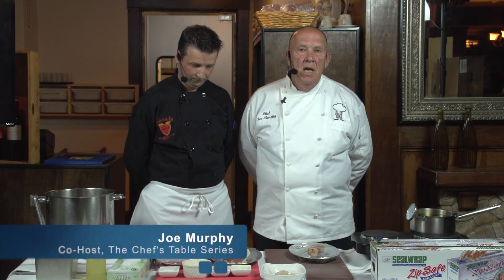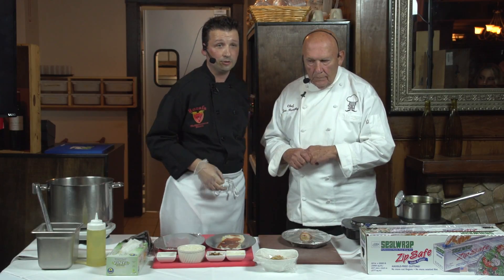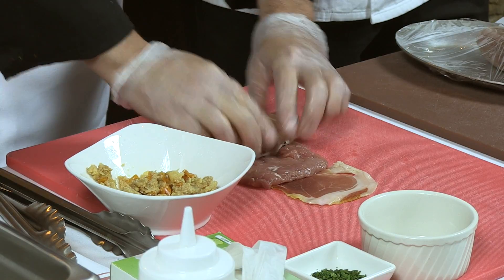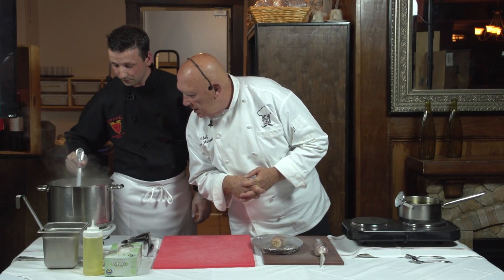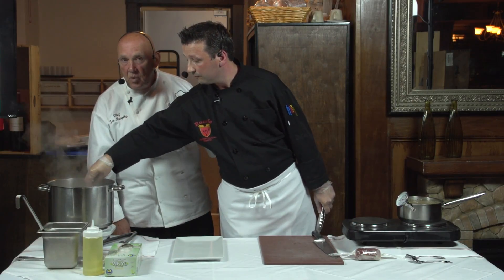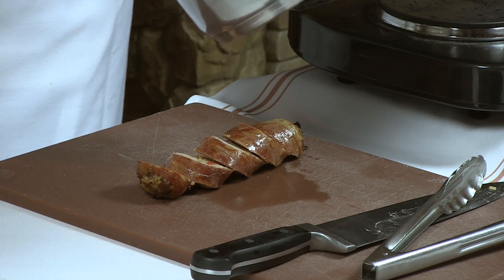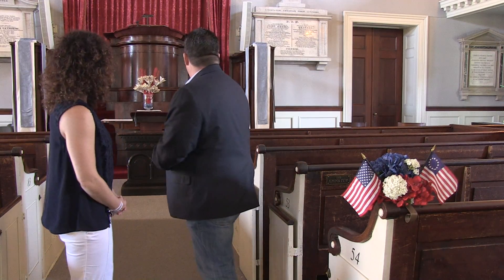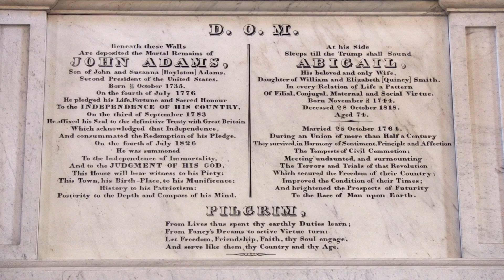The Chefs’ Table Series®: Pork Tenderloin at Rozafa Mediterranean Bistro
Marlon Vila, chef at Rozafa Mediterranean Bistro is featured on The Chefs’ Table Series®.  Rozafa is located in Quincy, MA.  He explains to the audience how to make pork tenderloin with Granny smith stuffing, prosciutto di Parma, porcini and truffle risotto.

Co-host Carol O'Connor discusses the wine pairing for this dish with Danny O'Neill wine consultant of WineBow Boston.

Marlon Vila sits with Carol at the beautiful, cozy bar in Rozafa to discuss how his family is much involved with the restaurant and how he started in the restaurant business.

Carol along with Kerry Byrne, who both graduated with their Bachelors Degree in History from Boston College, start up a new segment on the show called Exploring Historical Quincy.  Kerry explains to Carol the history of Church of the  Presidents, which is The United First Parish Church.  In this church, Kerry talks of the how both Presidents John Adams and John Quincy Adams were life-long members of the Church, and how these men shaped American History.